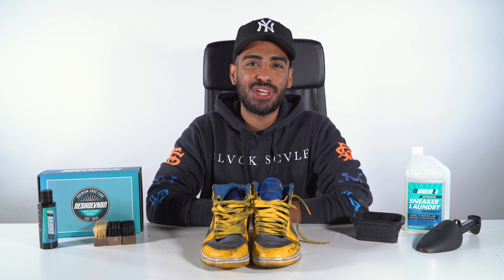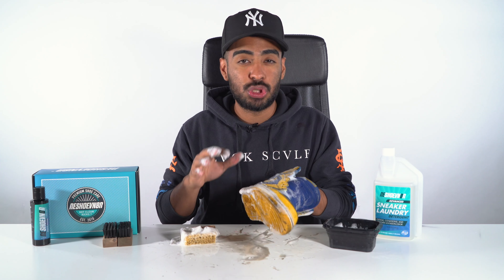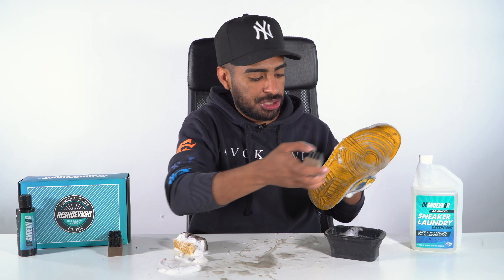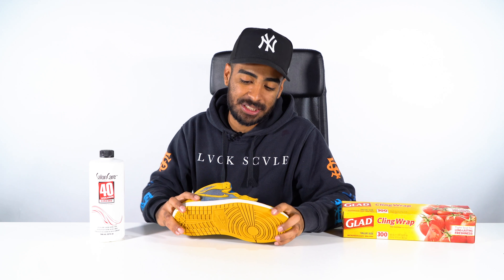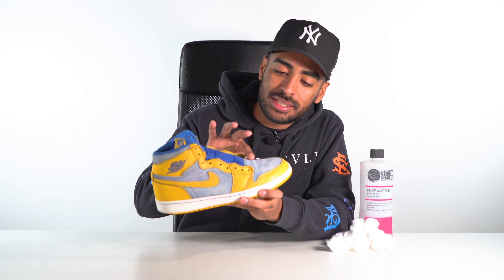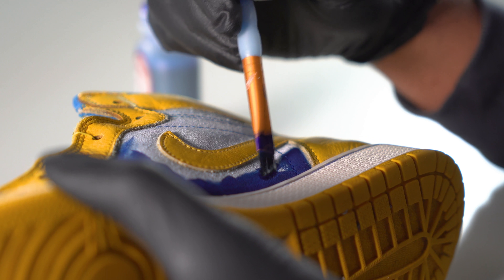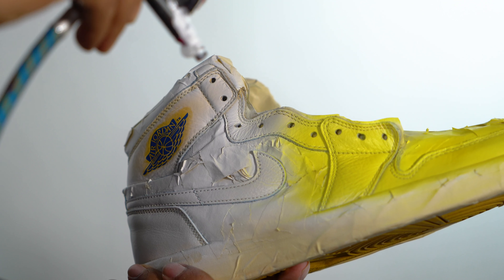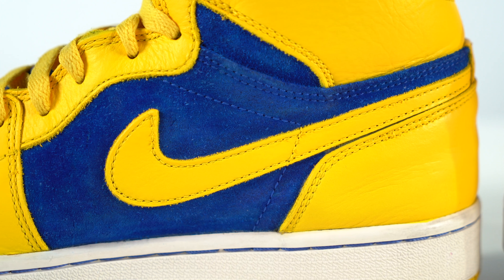CRUSTY Air Jordan 1 Sneaker RESTORED by Vick Almighty!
In this restoration, Vick Almighty will work on a pair of SUPER COOKED Air Jordan 1 Laneys. Vick begins the restoration of these Laney Jordan 1's by removing the laces and entering a Reshoevn8r Shoe tree to help reshape the shoe.

Now it's time to start cleaning with the Reshoevn8r Ultimate Sneaker Laundry System. Vick kicks off cleaning these Jordan 1's by using the Soft Bristle Brush and Reshoevn8r Advanced Sneaker Cleaning Solution to clean the entire shoe removing the grime and dirt from the surface of the shoe. After scrubbing, Vick lets the suds soak on the Laney before moving on to the Medium Bristle Brush the Stiff Bristle Brush. The AJ1 is now ready for the wash, Vick puts the shoe in a Sneaker Laundry Bag and pours Reshoevn8r Sneaker Laundry Detergent on top of the shoe. He then puts the machine on a regular cycle with cold water.

Now that the AJ Laney is clean, Vicks next step is to try and reverse the yellowing from the outsoles with salon care 40 by letting it sit in the sun. After the outsole is in good shape, Vick shifts his focus to prepping the AJ1 Laney for a re-glue and re-paint. This step involves sanding out the creases on the leather to smooth out certain areas of the shoe. He then takes the Reshoevn8r Brass Bristle Brush to reset the nap of the suede. Once he finishes that he takes acetone on a cotton ball to remove the paint on the leather. Then he addresses the faded suede by re-dying it using Angeles blue suede dye and an angled brush. He tapes up the shoe to prepare for re-painting. Once done with the prep work and re-paint, Vick puts the finishing touches on the shoe and sets it with a matte finish spray. Now, this Air Jordan 1 Laney is ready to be on feet as if it was back to its January 2019 release date!

Let us know if you enjoyed this sneaker restoration video with Vick Almighty & Reshoevn8r! Chicago? Pine Green? Fearless? Retro?

Reshoevn8r products can be found online at Reshoevn8r.com